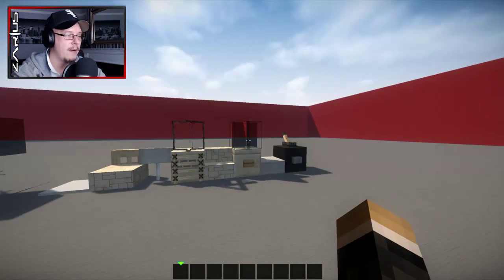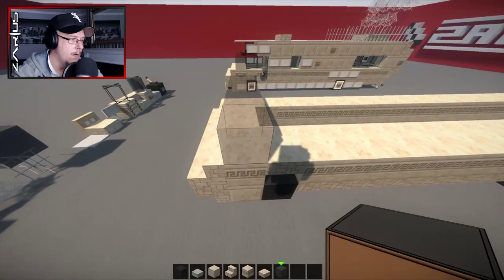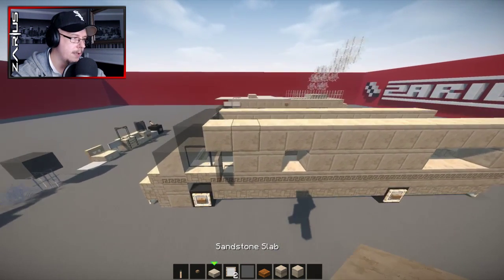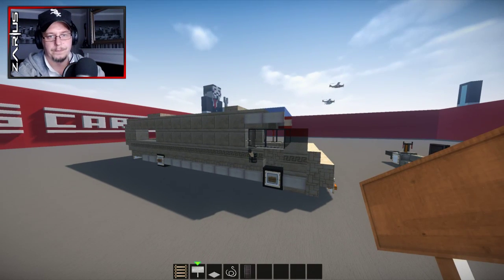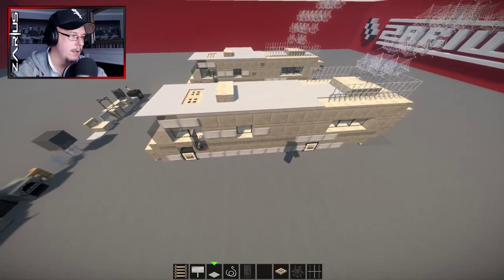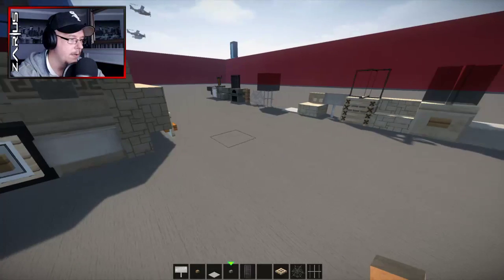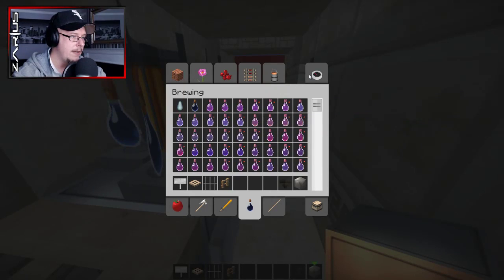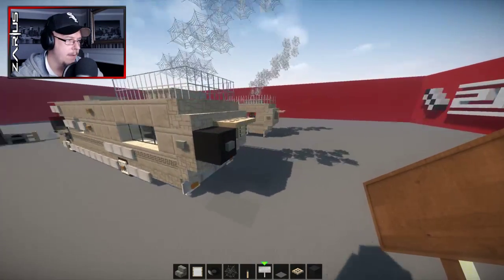Minecraft Vehicle Tutorial - How to Build : Breaking Bad Mobile Lab RV Tutorial. | Live Stream.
Today we build Walter White & Jesse Pinkman Breaking Bad Mobile Lab RV in Minecraft.

Welcome to MINECRAFT Vehicle Tutorial Livestream!
kick back and hope you enjoy.

Top Donators:-
Kirkster - $5.00
Weber -   $4.99
No Time - $5.00